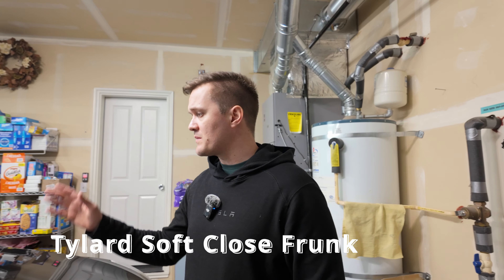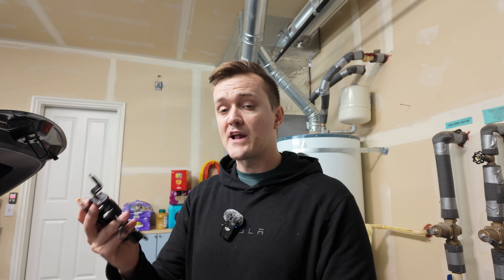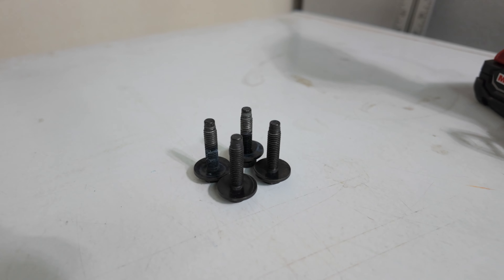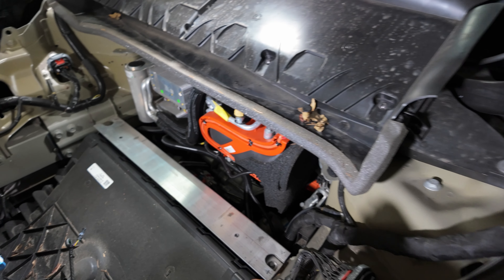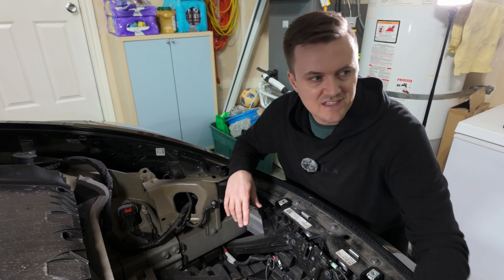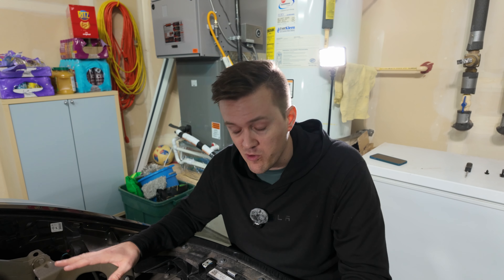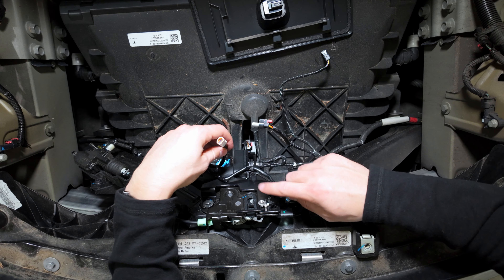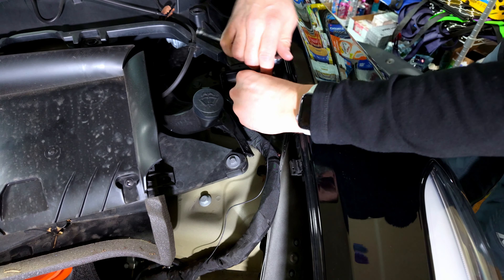Tesla Soft Close Frunk | Install Guide & Review | HUGE Upgrade!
About Tylard soft close:
- If you open on accident it will auto close after two minutes
- Two hour install
- Tools: 10mm socket, plastic pry tool
- PRICE: $169.99 ($125.79 AFTER discount)

Use the following link to save money and get full self drive for 3 months when buying a Tesla

…..OTHER ACCESSORIES… ..

…..Join CfTesla… ..

⚡️About my car:
👉HW 3.0
👉FSD 11.3.3
👉White interior